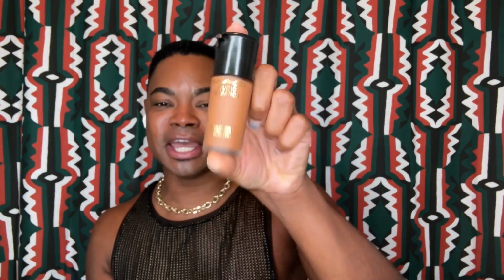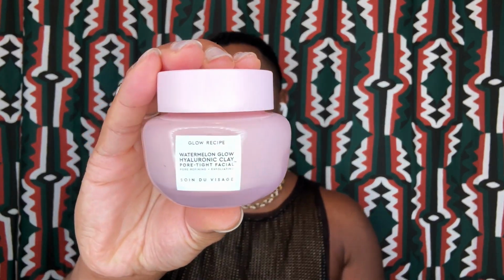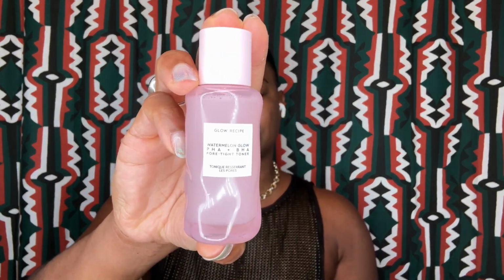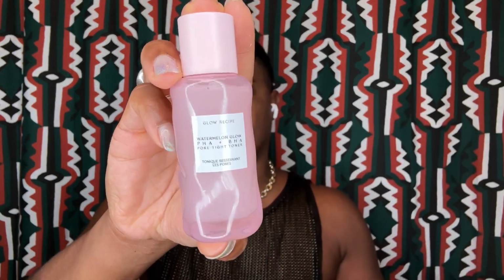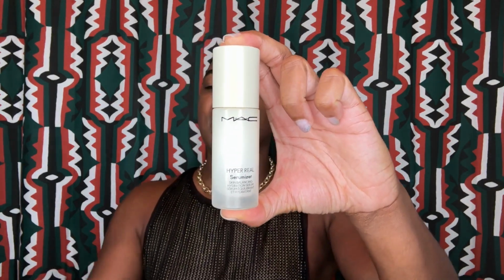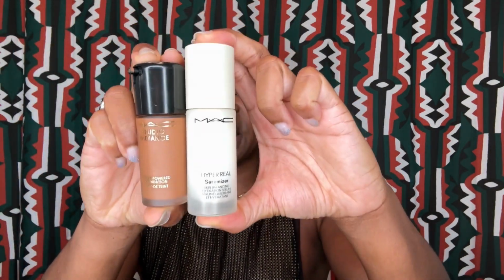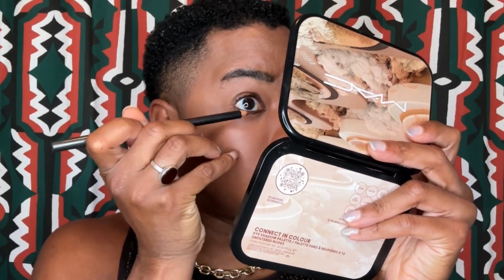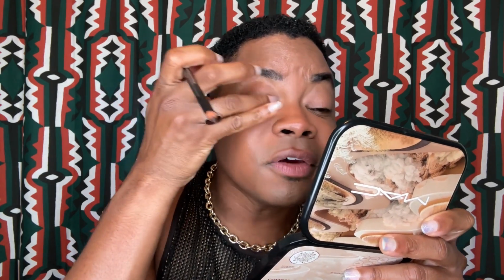Mermaid Skin Magic: Create Radiant Skin with MAC Studio Radiance Serum Powered Foundation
Hey Beauty Besties!!! We've officially unboxed the new MACstudioradianceserumpoweredfoundation and now it's time to create mermaidskin using this new skincare based foundation. Mermaid inspired skin and makeup is super trendy now! I am taking this trend and breaking it down for you all.
  Grab you beverage and let me know your thoughts. Drop me a comment and let me know if you're going to try it out.

Products Used:
MAC Hyper Real Serumizer
MAC Studio Radiance Serum Powdered Foundation
Photogravure technakohl
Teddy eye kohl
MACstack Mascara
Pleasure Principle Dazzleglass